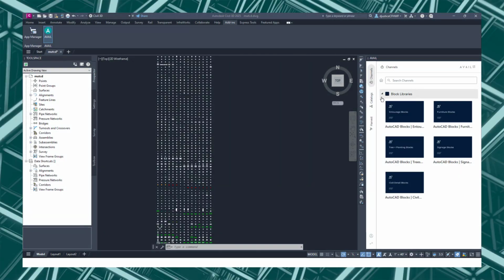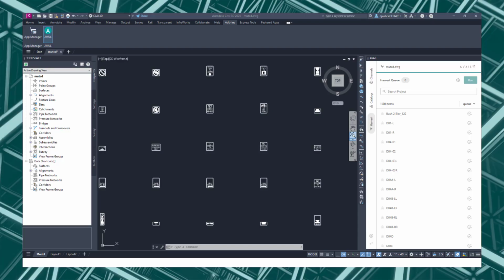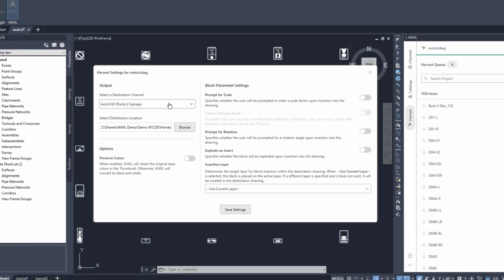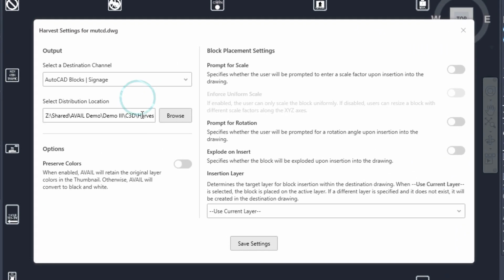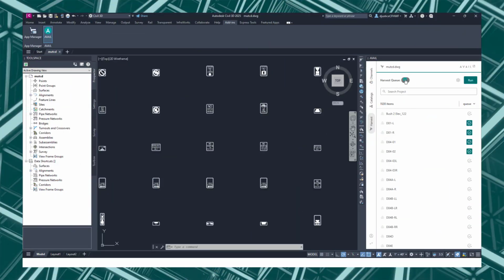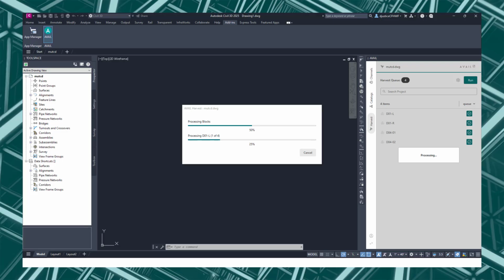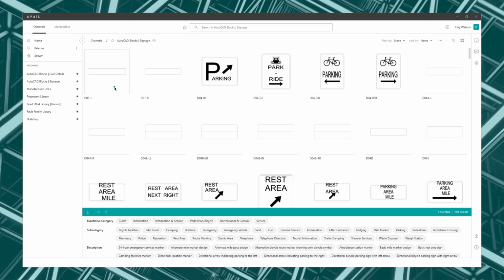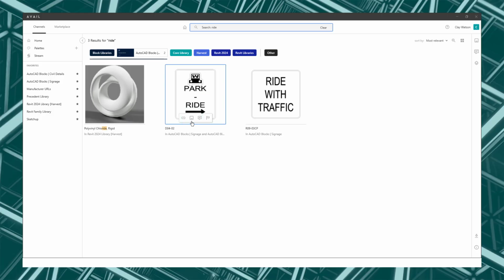AVAIL Harvest for AutoCAD & Civil 3D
Use Harvest mode to extract DWG Block Libraries from AutoCAD files and publish them to AVAIL channels.